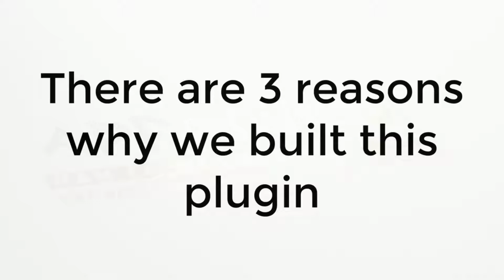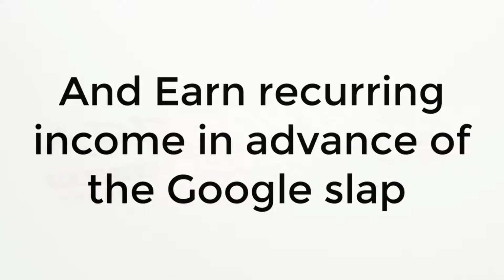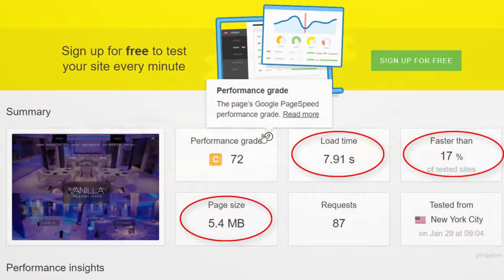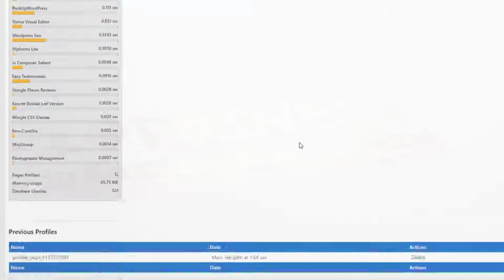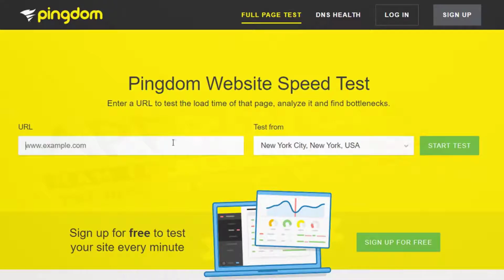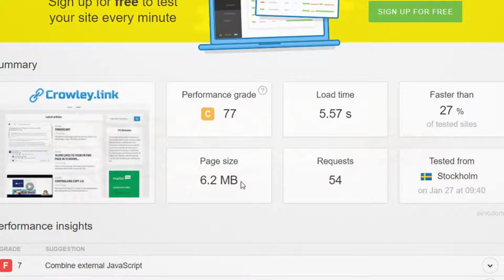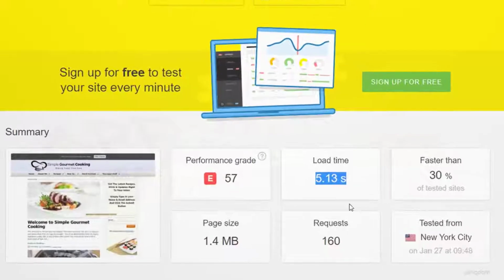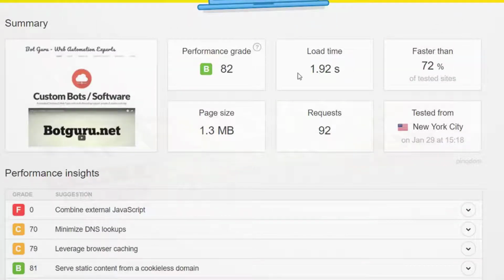WP Optimiser Demo Video - get *BEST* Bonus and Review HERE!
to watch WP Optimiser Demo, And watch Han's Other Awesome WP Optimiser Reviews! Also, make sure you check out for WP Optimiser Review with Awesome WP Optimiser Bonuses! WP Optimiser Is A Revolutionary New WordPress Plugin That Gets The 6 Biggest WordPress Speed Issues Fixed... Make Your Sites Up To 500% Faster + Up To 70% Lighter In A Few Clicks & That's Before Using Cache! WP Optimiser is a unique plugin that optimises your WordPress site peak performance. WP Optimiser is a combination of quick fixes & diagnostics that give you advice on how to fix your site speed issues - more importantly covers all 6 Primary site optimisation factors - at best compared to its competitors covers just 2 factors & charge more! Your friend Han Fan The Internet Man in this Demo Video gives you an honest WP Optimiser Review and Demo and tells you just why you must get your exclusive copy now!

WP Optimiser Review and Bonuses - WP Optimiser

WP Optimiser Key Features:

- Image Optimisation - It Losslessly Optimises Your Site Images!
- Theme & Plugin Checks - Checks Your Theme & Plugin's Load Speed Impact!
- Daily Site Monitoring - Auto Checks Your Sites Config & Operating Environment!

Title: I want my WP Optimiser Bonus [YouTube]

Follow Us Via HashTag